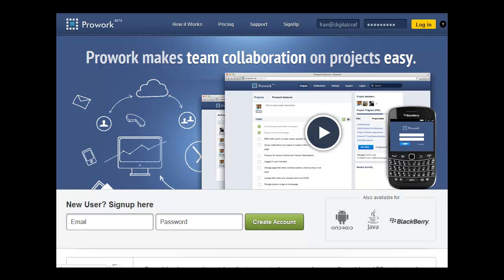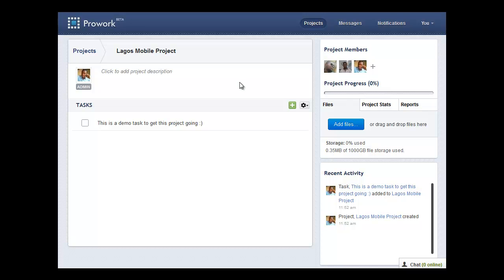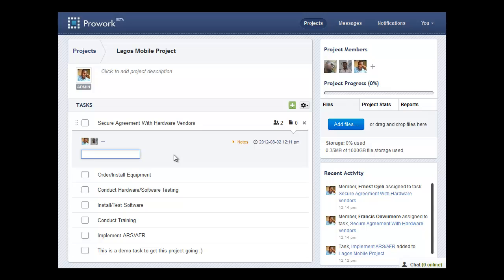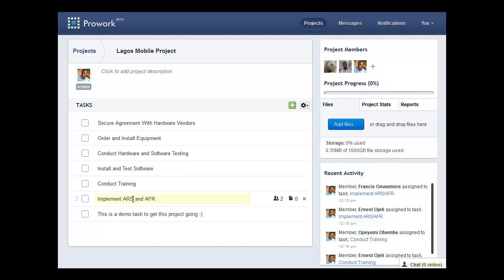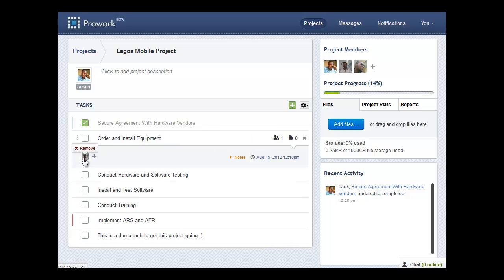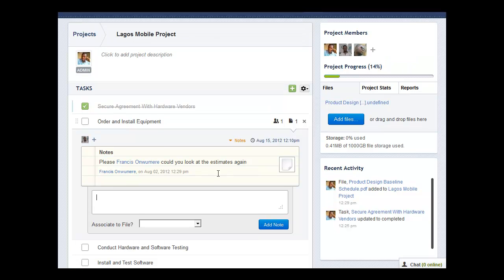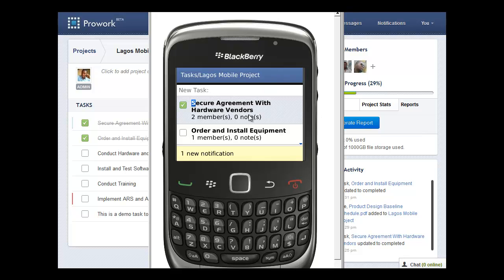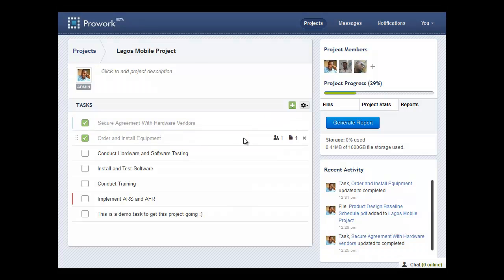Get started using Prowork for Project Management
using Prowork for Project management is easy, here you have a video walk-through (+narration) to help you get started